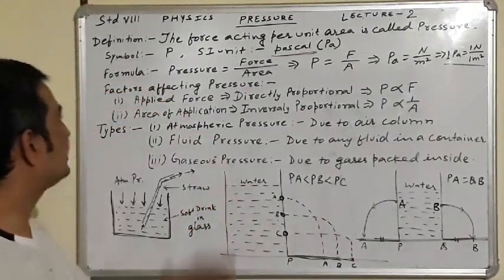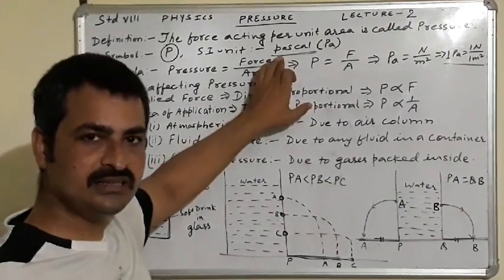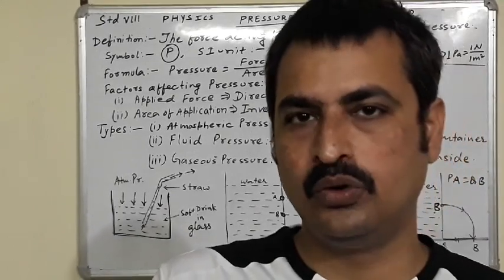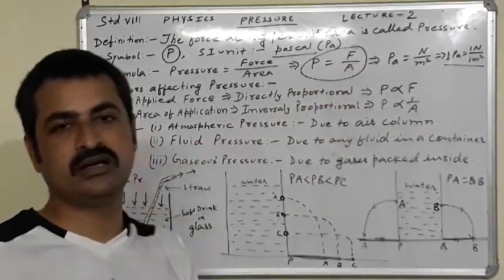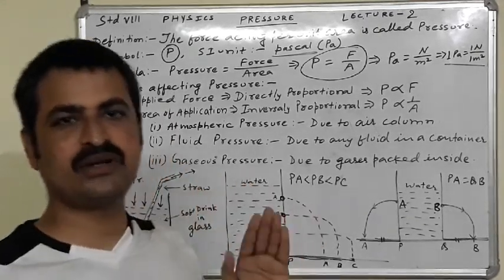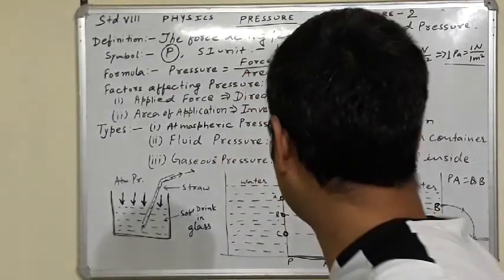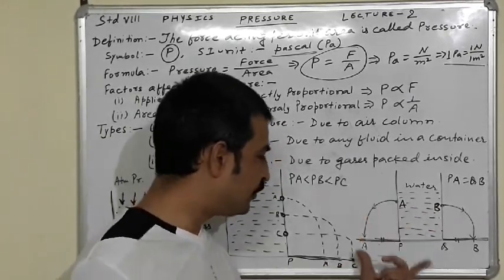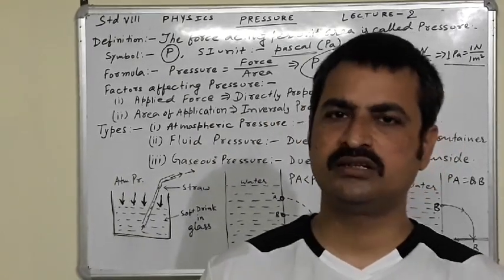PHYSICS Std. VIII Lecture : II, TOPIC : PRESSURE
By Himanshu Narayan